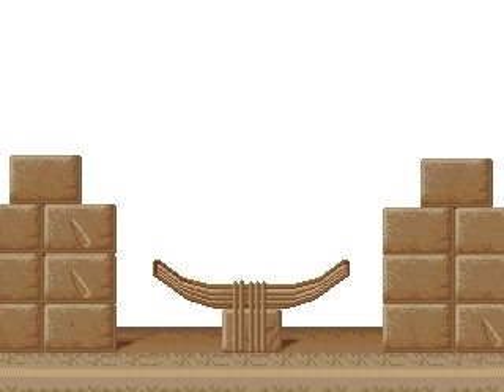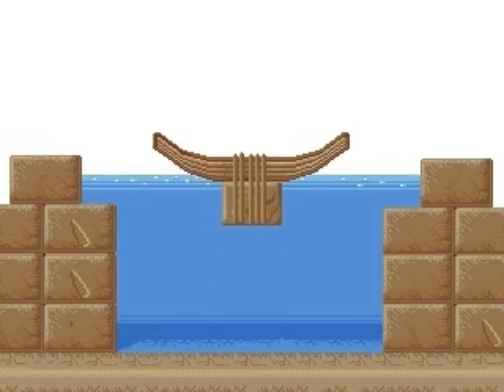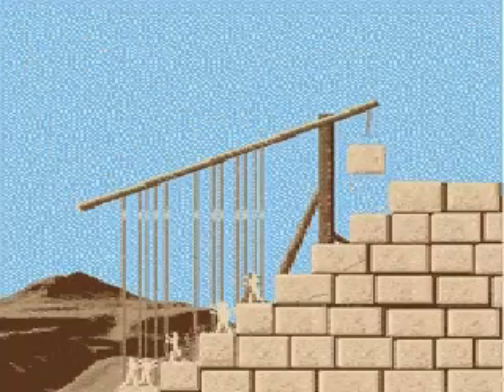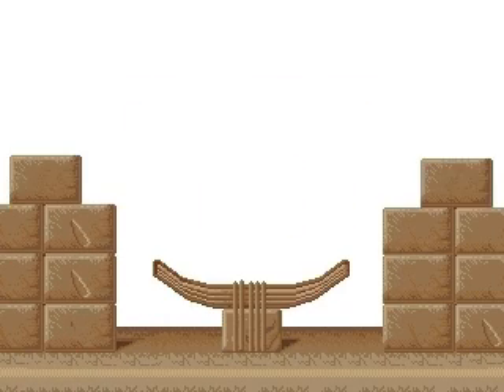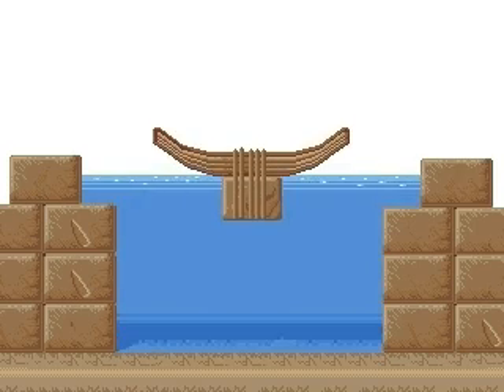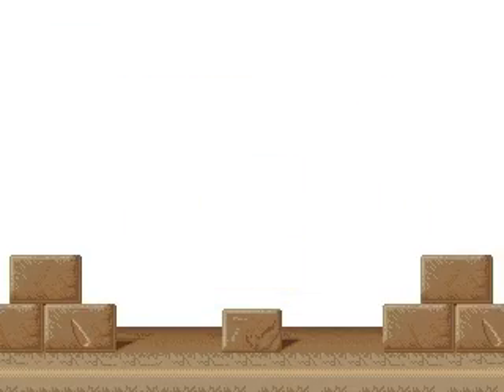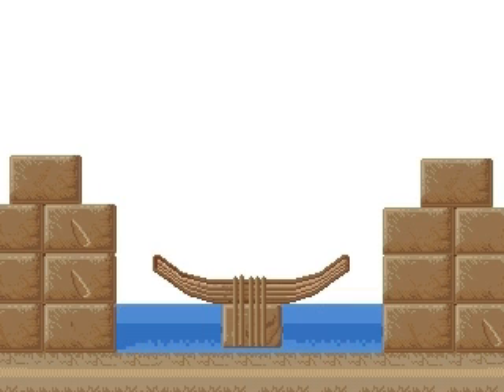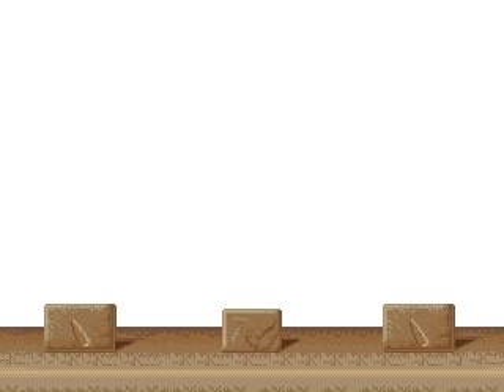How the Egyptians build the Pyramids (a theory) 1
This is only a theory, not fact.